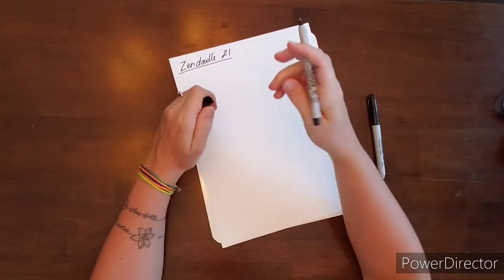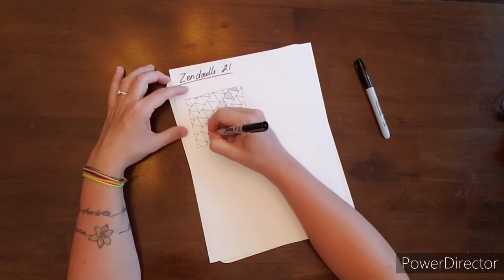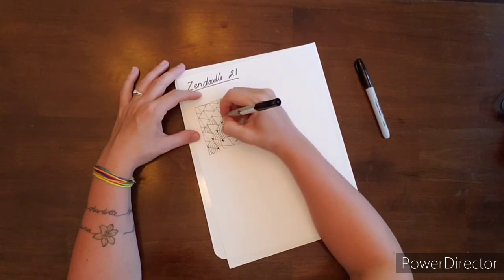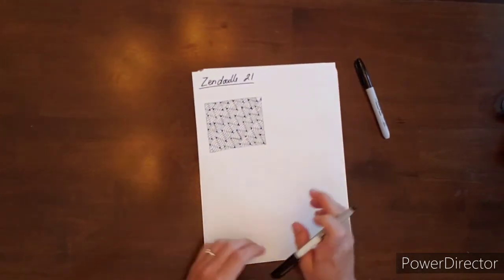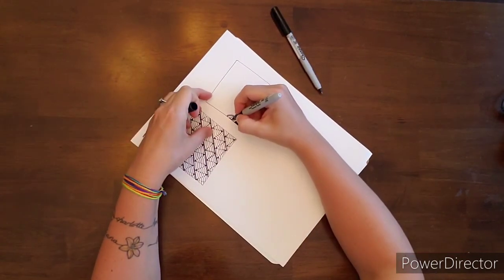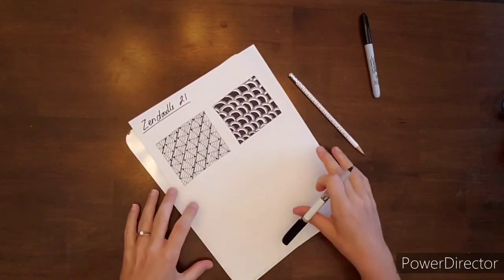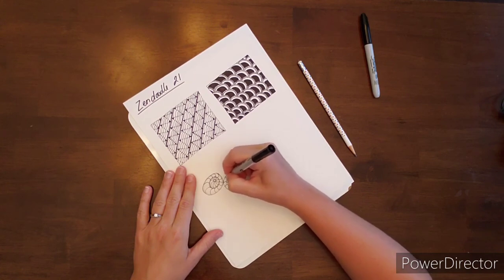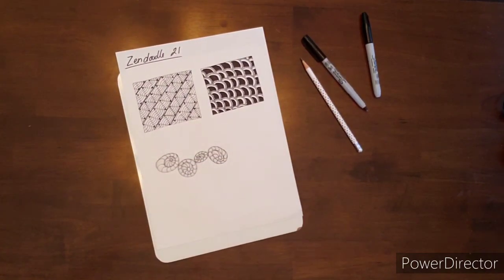Zentangle Untangled class #21